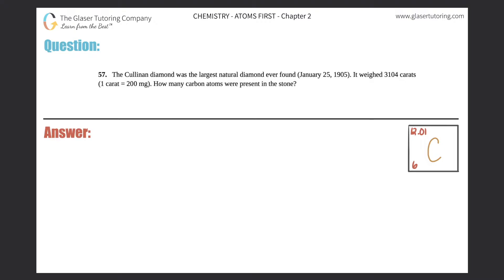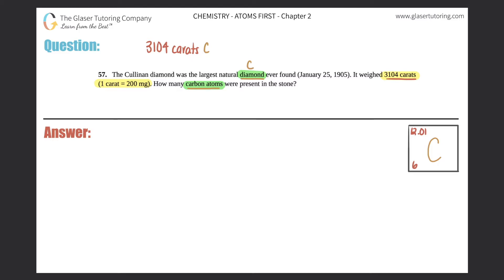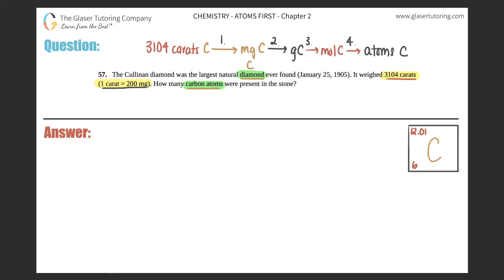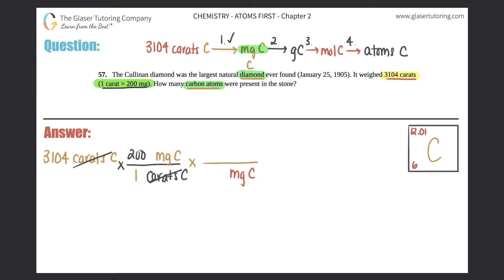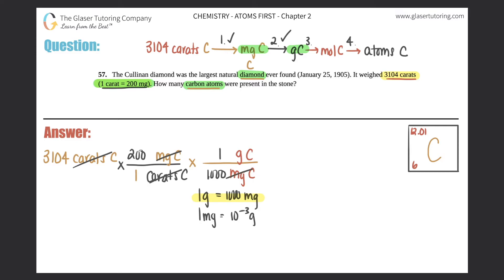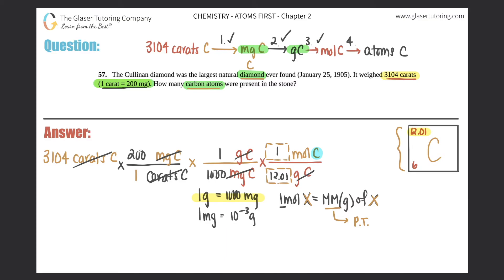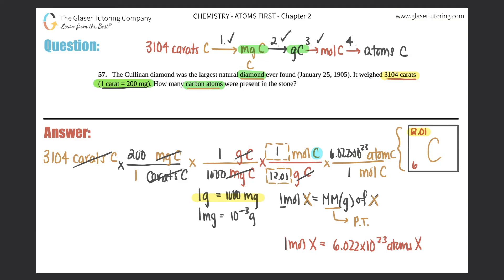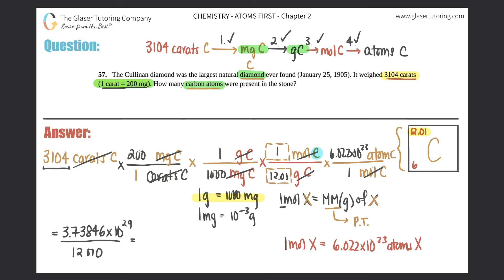3.27 | The Cullinan diamond was the largest natural diamond ever found (January 25, 1905). It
The Cullinan diamond was the largest natural diamond ever found (January 25, 1905). It weighed 3104 carats (1 carat = 200 mg). How many carbon atoms were present in the stone?